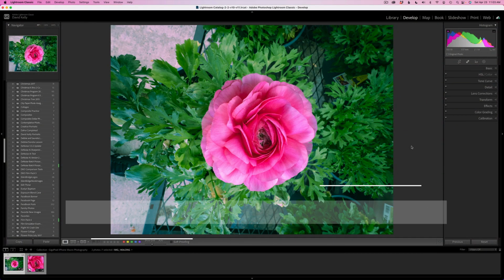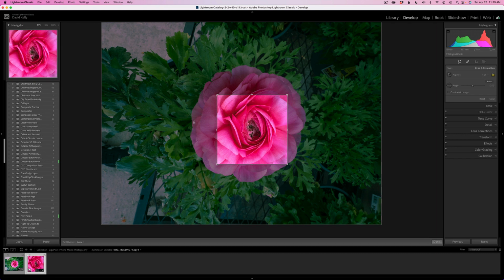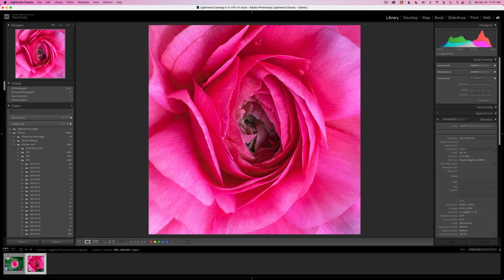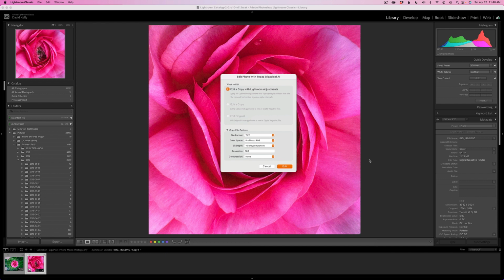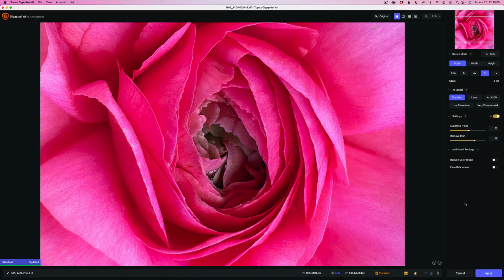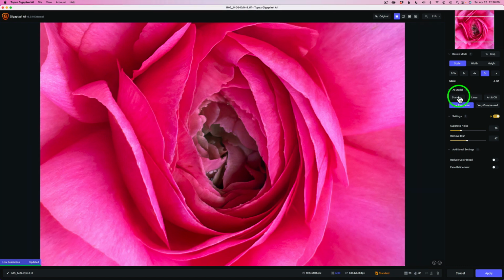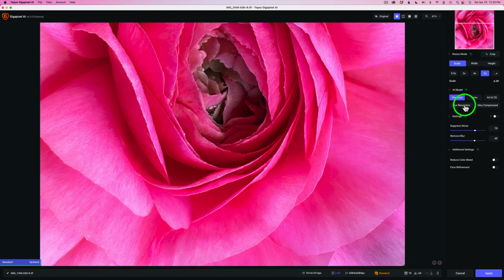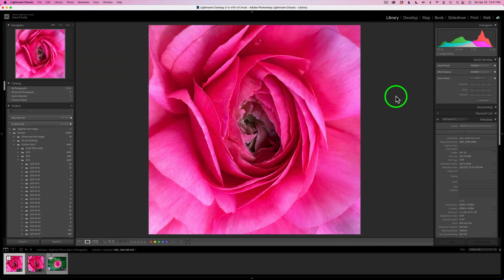TOPAZ GIGAPIXEL AI and Smart Phone Macro Photography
ATTENTION TOPAZ IS RUNNING A SALE ON THE ((IMAGE QUALITY BUNDLE)) SALE PRICE $159.99 (SAVE $99.98) PLUS SAVE AN ADDITIONAL 15% OFF WHEN YOU USE MY PROMO CODE ((DAVIDKELLY)) Click Here For The Sale
(Scroll Down For the Image Quality Bundle): OFFER ENDS MAY 6, 2022 (The Image Quality Bundle Includes Sharpen Ai, DeNoise Ai and GigaPixel Ai)

Smart Phone Macro Photography, thanks to TOPAZ GIGAPIXEL AI. There are lot's of good reasons to take images with your Smart Phones. Smart Phone cameras are getting better and better and no longer need to be used for just simple snap shots. Now with the combination of TOPAZ GIGAPIXEL AI and aggressive cropping of you Smart Phone images you can now use you phone for Macro Photography. I specialize in flower macro photography and for me this is revolutionary. Never miss that shot again and if you need to make a call you can do that too. Embrace the technology and Happy Editing...